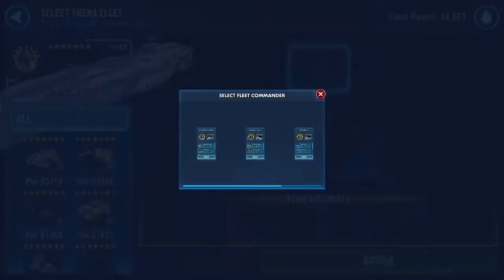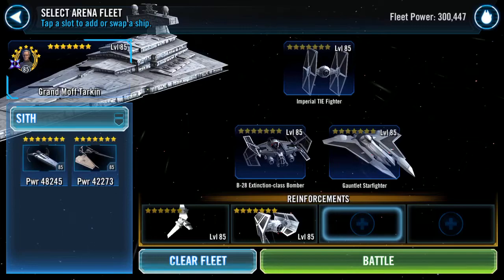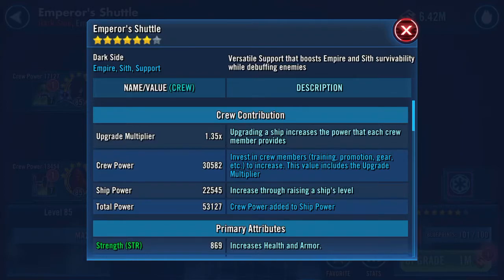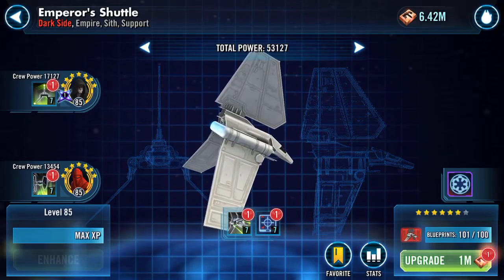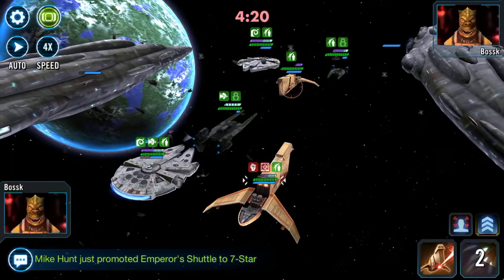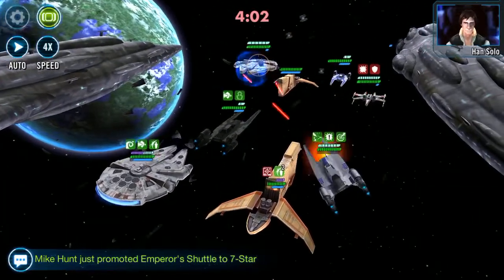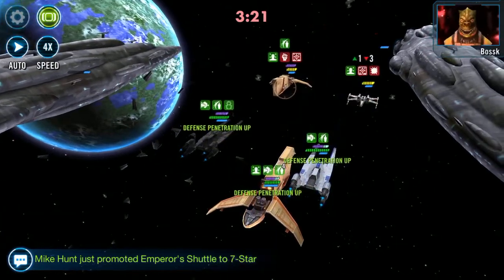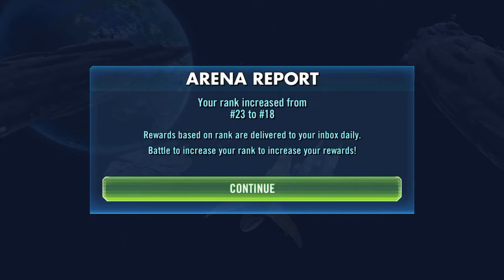Shippywhips: Sith/Empire v Rebel Meta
So can they win?